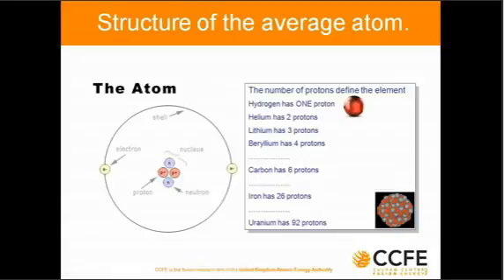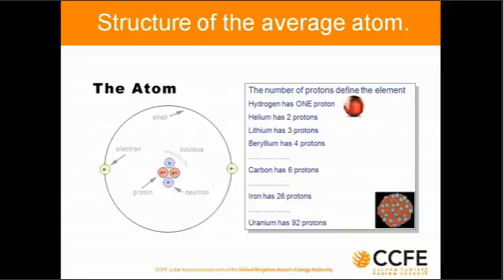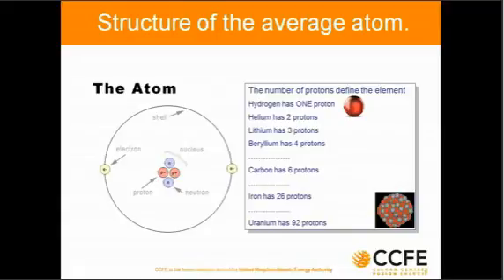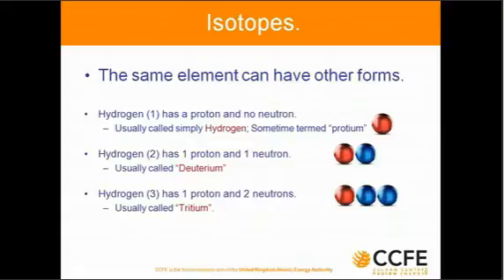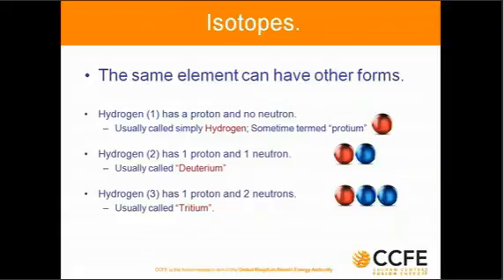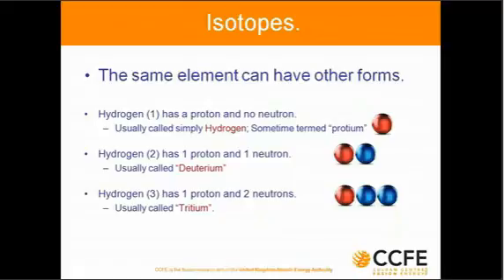Understanding Nuclear Fusion – a new nuclear future?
WHO SHOULD WATCH IT

Translators already working in, or intending to work in the nuclear industry. The webinar is strong on background to the industry. A certain amount of English terminology is provided.

WHAT ARE THE BENEFITS TO YOU

By the end of the video you will have a clear picture of the nuclear fusion sector and will feel more confident translating the technical documentation that it generates.